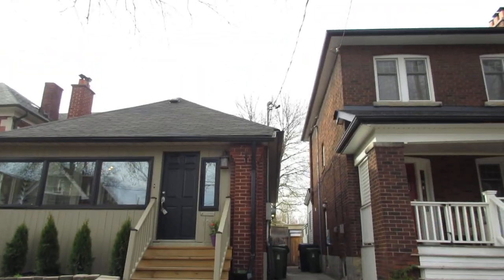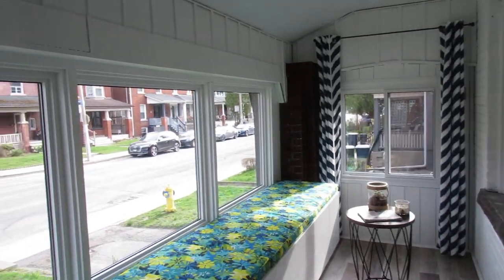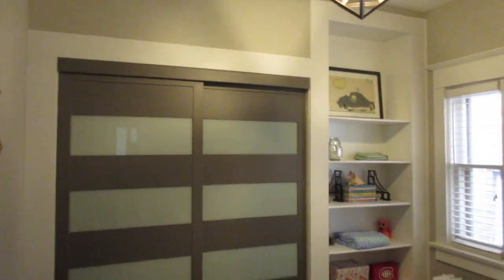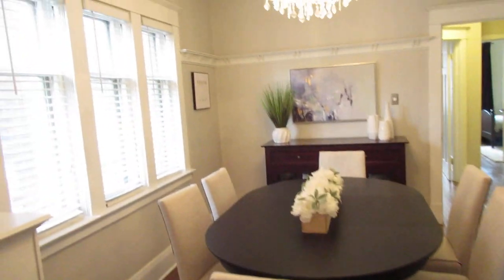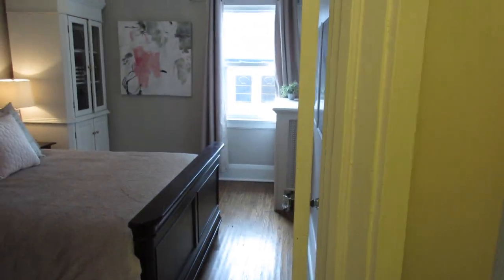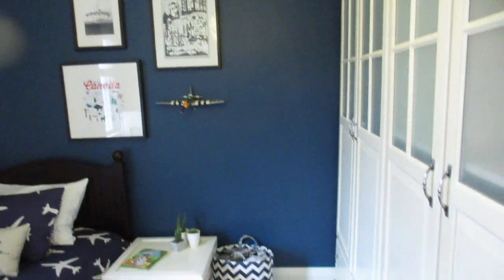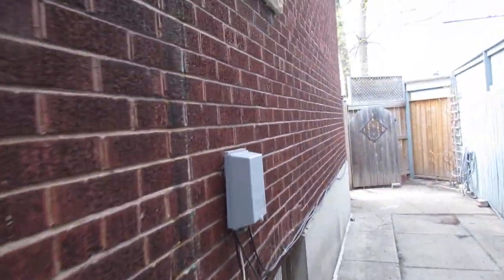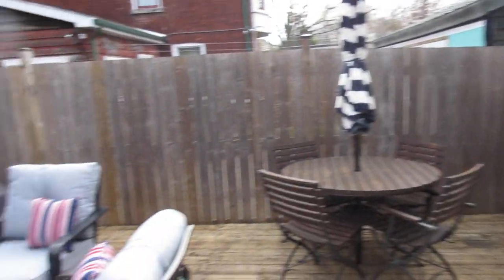100 Saint Johns Road - Main Level | West Toronto - The Junction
100 Saint Johns Road | West Toronto - The Junction, Toronto Real Estate For Sale

"Arts and Crafts" Bungalow in the Heart of the Junction!

Think you can't afford to buy a renovated detached home in the Junction? Think again! Need more space? No problem top up or add on! A remarkable opportunity to move into a superb neighbourhood at a reasonable price!